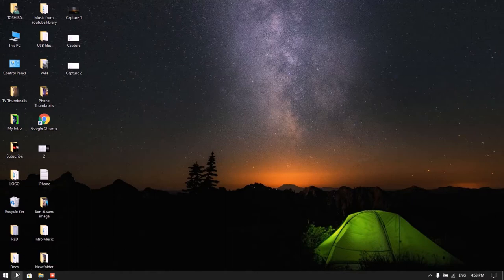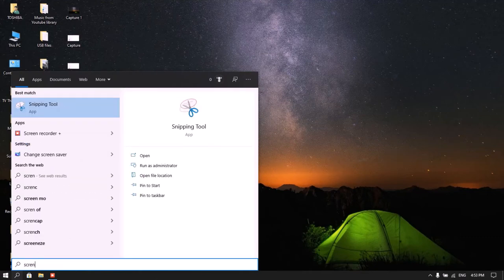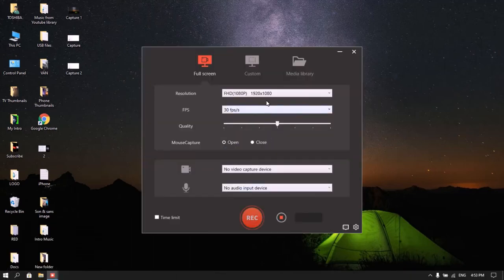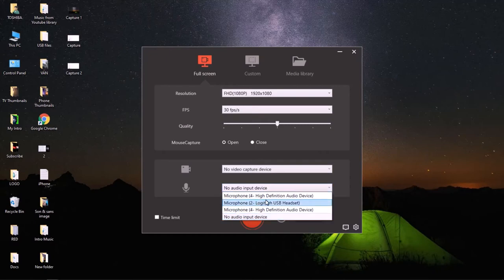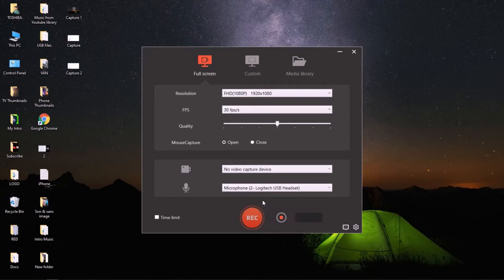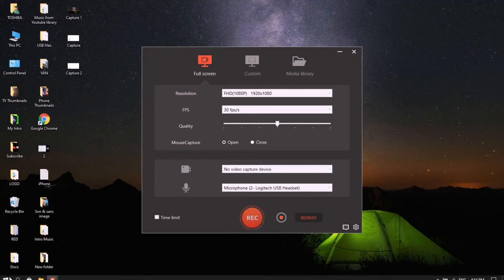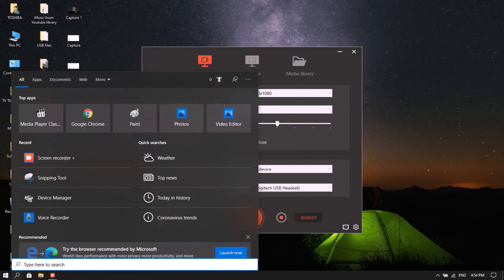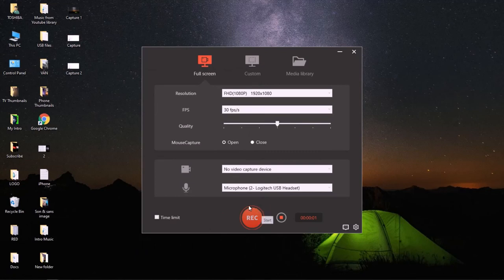How to use a computer video screen recorder in Windows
How to install & use video screen recodrer in Windows. How do you record a video of your computer screen? How to Record Your Computer Screen in Windows 10 - How to Record Your Computer Screen in Windows 11